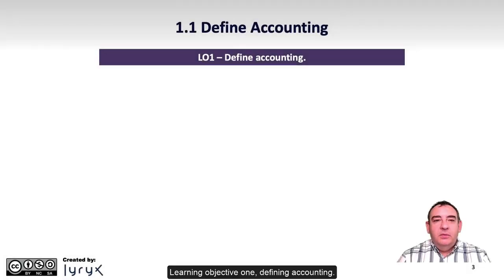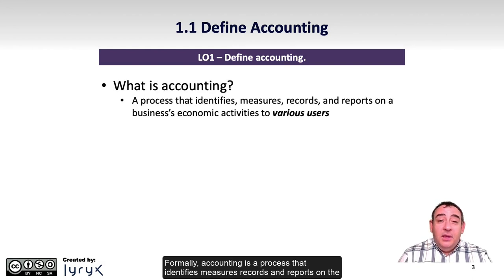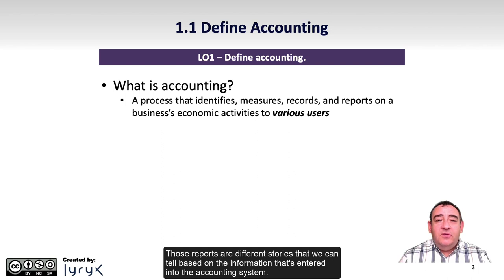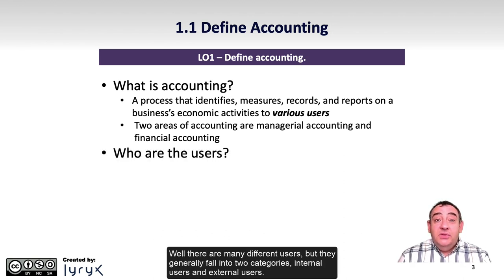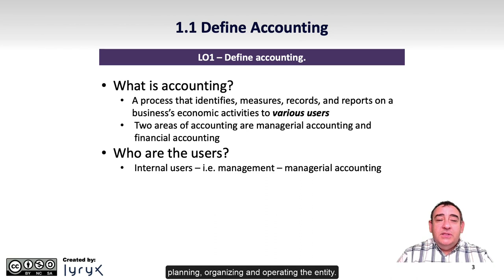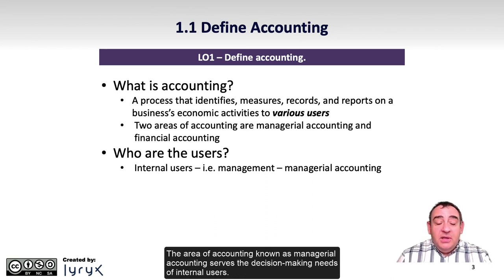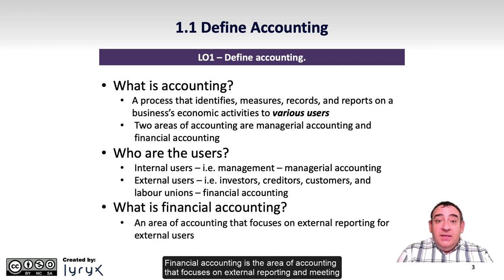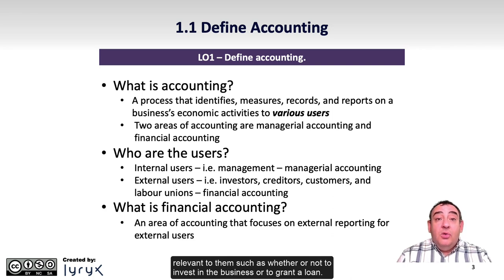Learning Objective 1.1: Defining Accounting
Chapter 1: Introduction to Financial Accounting
Learning Objective 1: Defining Accounting